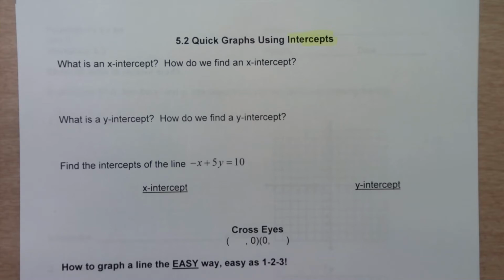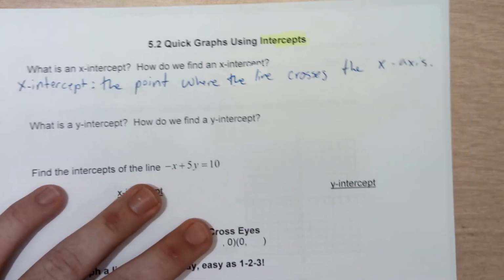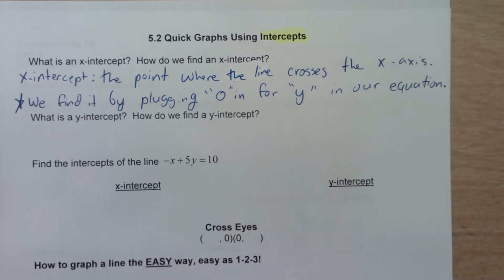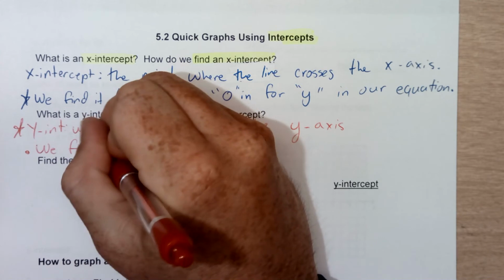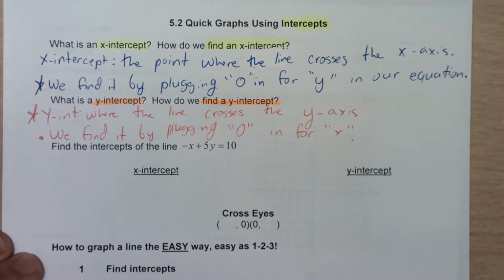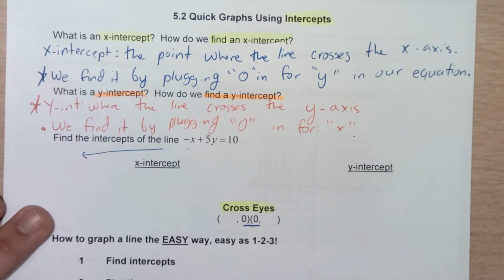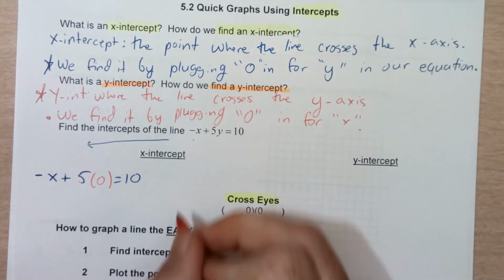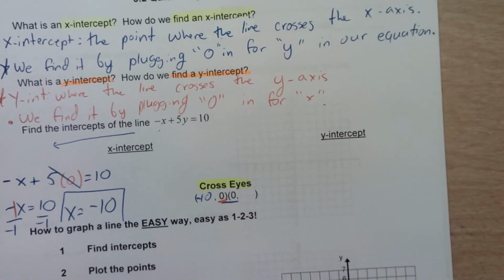Lesson 5.2 Video 1